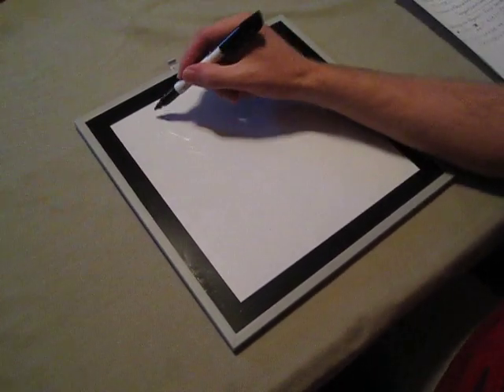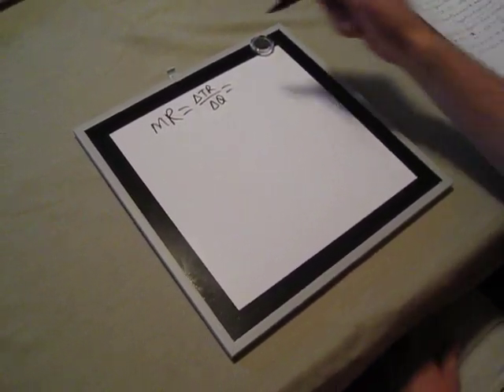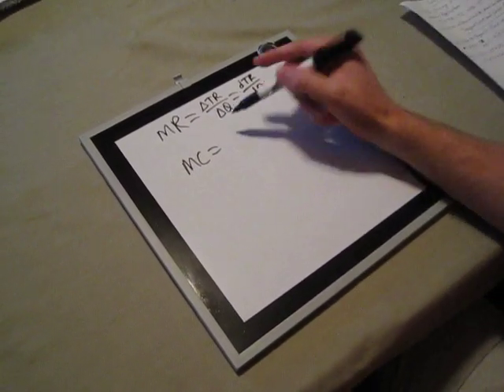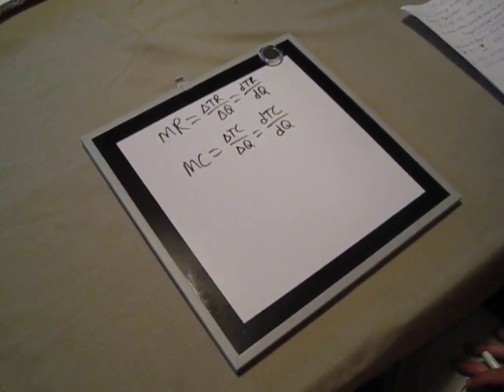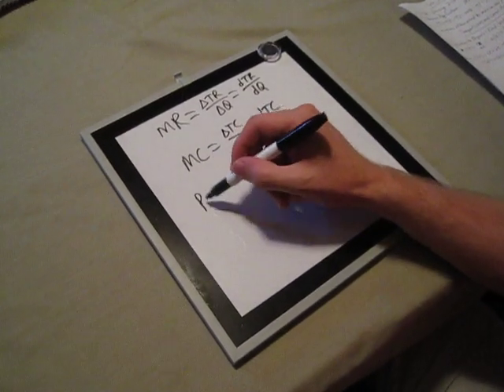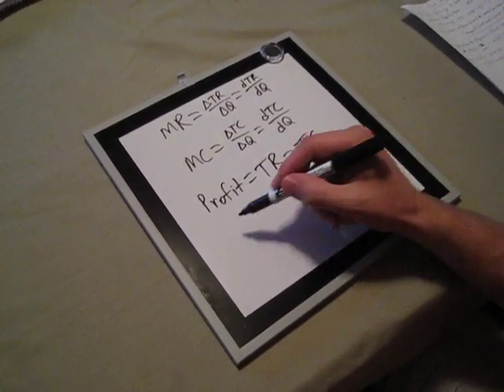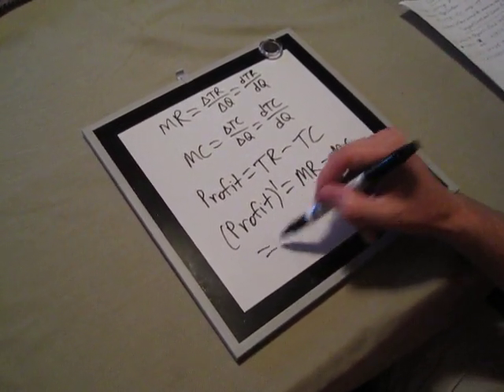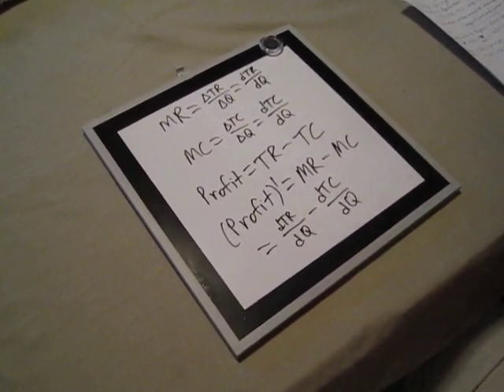Derivatives in Economics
This video shows how derivatives are used in economics.